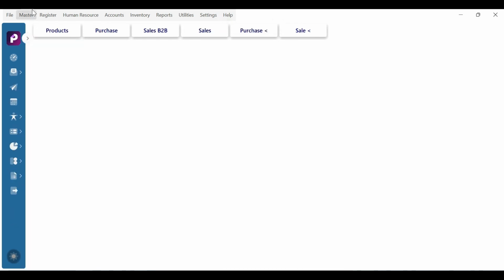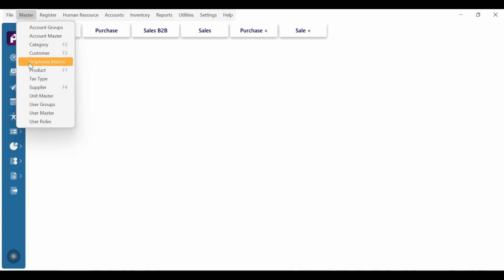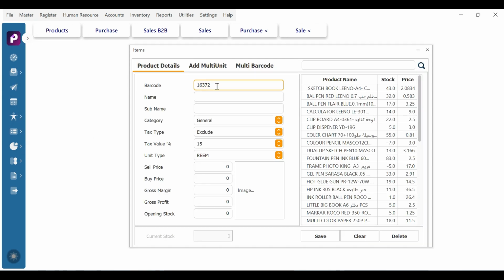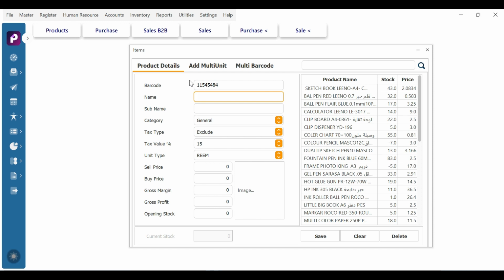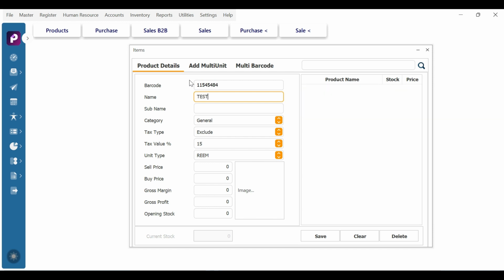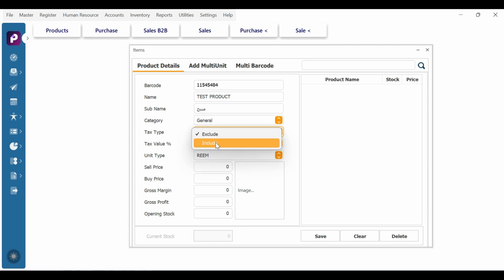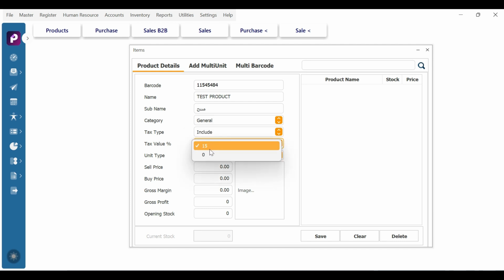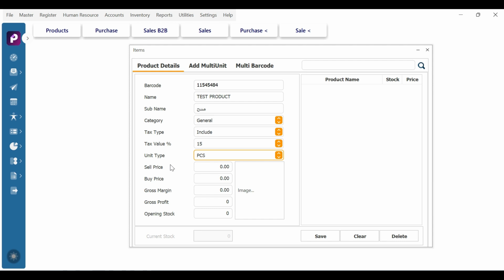Possys V1 English Tutorial of How to add a product